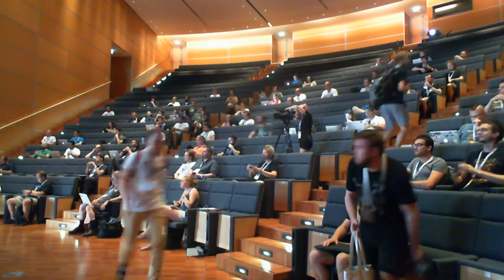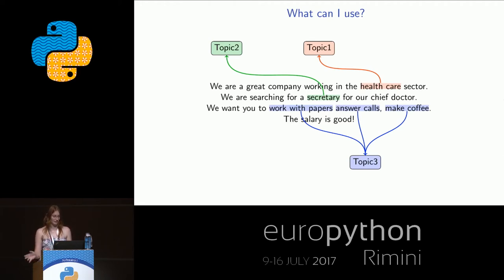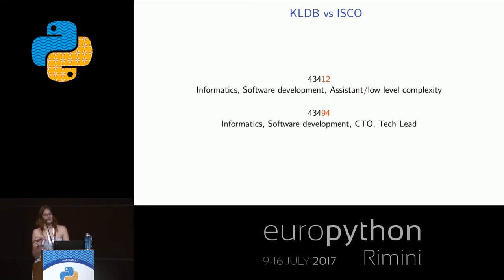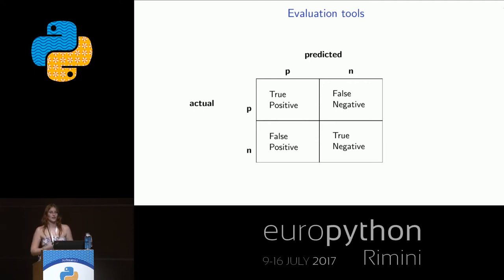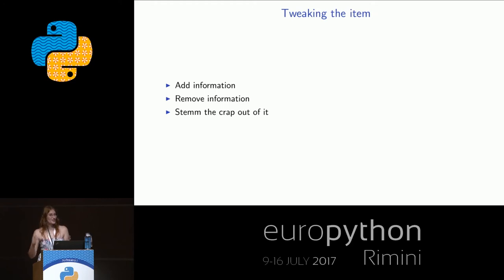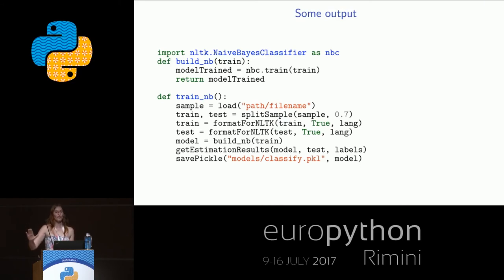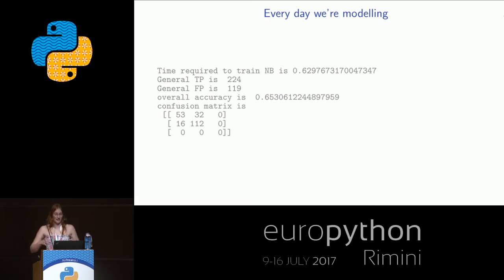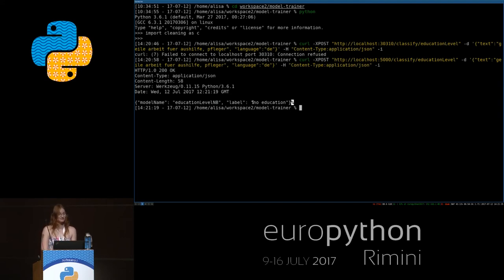Alisa Dammer - Baby steps in short-text classification with python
"Baby steps in short-text classification with python
[EuroPython 2017 - Talk - 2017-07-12 - Anfiteatro 1]
[Rimini, Italy]

This talk aims to provide an information about where and how one could start using simple text-classification models. Additionally it will be shown how a python classificator  can be incorporated into existing system.
The presentation will be broken into 3 topics and a conclusion.
First, the presentation provides an overview of how the problem was approached, what information was useful or not and how the technologies stack shown in the second part was decided on.
Second part will concentrate on using  Naive Bayesian model for text classification. How the model was trained, what difficulties were met and how they were solved. Additionally the talk will give a brief overview of other possible model choices (random forest, SVM).
The third part will show how the model was deployed and used in the production. One architecture solution will be shown in details (REST calls between Java Client and Flask Server), while other possibilities will be mentioned briefly.
As the conclusion the possible improvements for the model in use will be suggested as well as short example of supervised learning algorithm (CNN) and unsupervised classification algorithm (LDA) for the same purpose. Along with the examples the proc and cons will be named.

Technologies mentioned and used: Flask, Green Unicorn vs uWSGI, NLTK, Sci-Kit, Python 3, Java 8, Jersey, Docker, Kubernetes